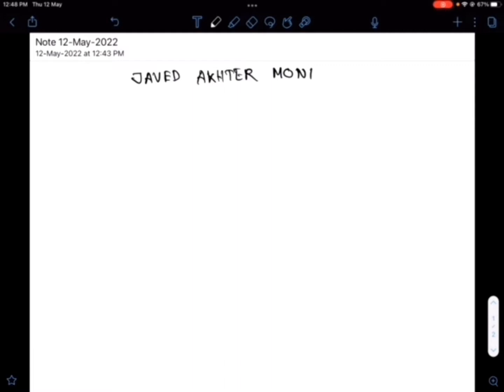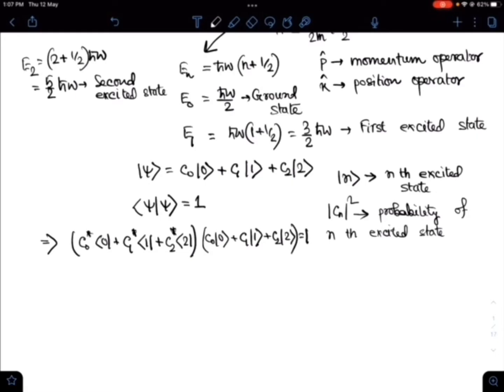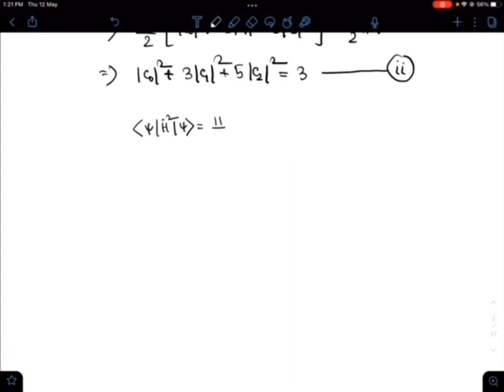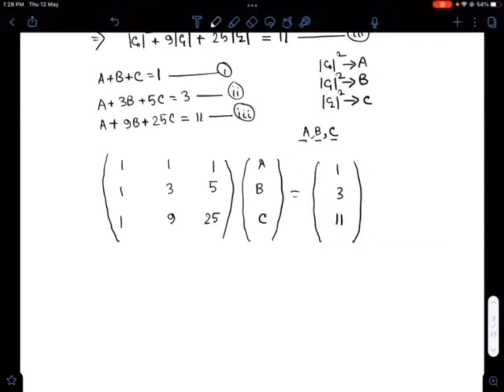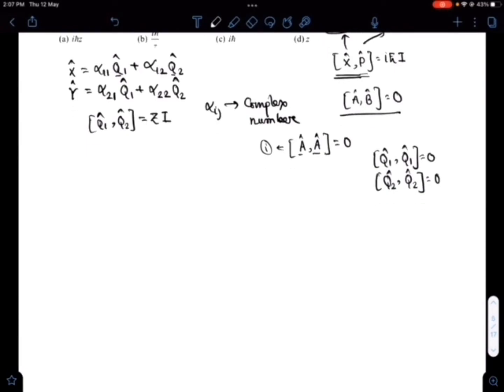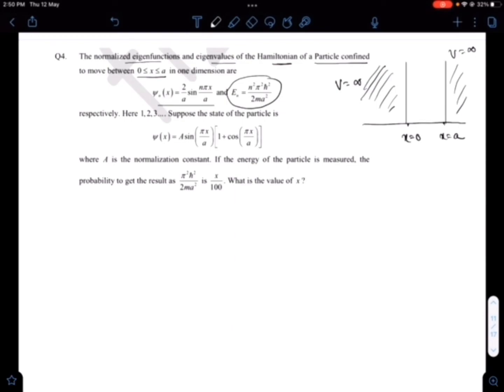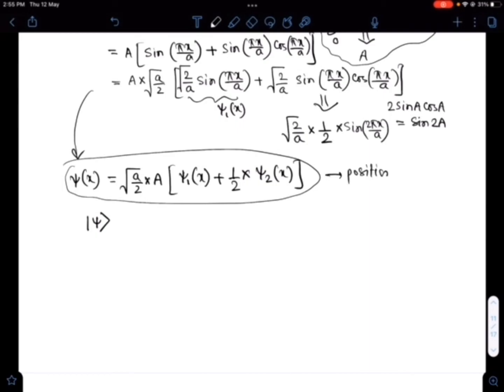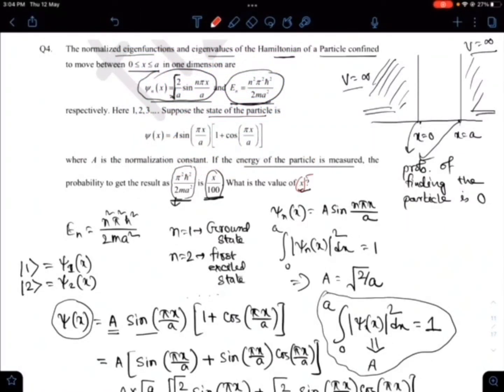Problem solving session on Quantum Physics-L01